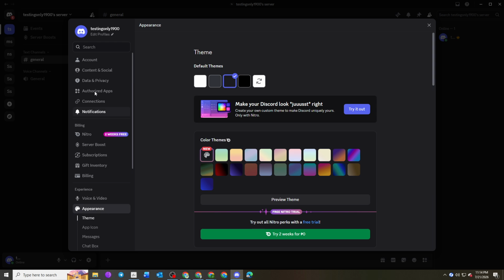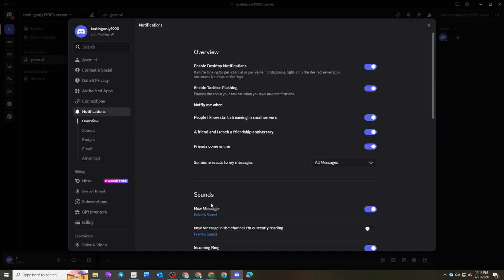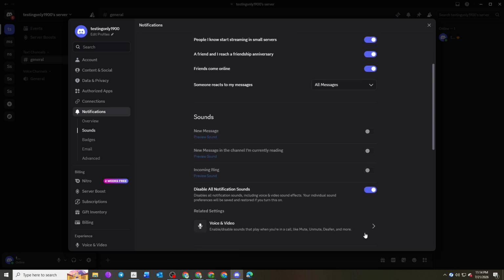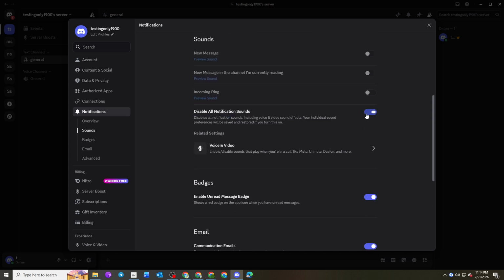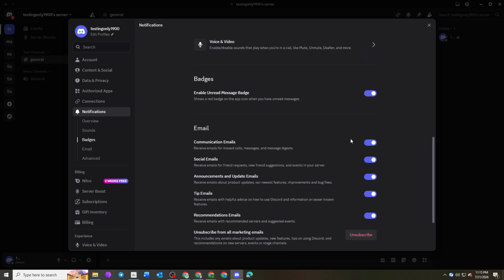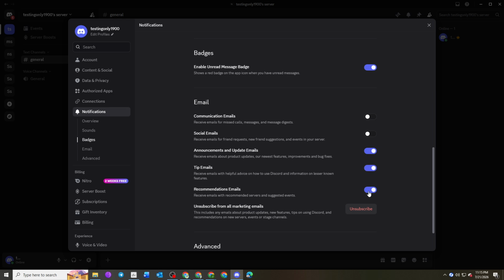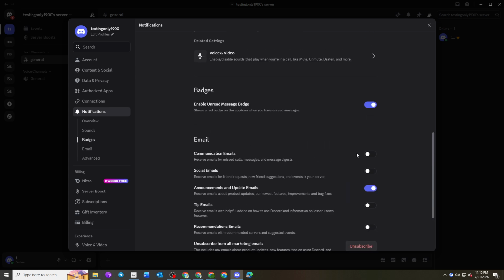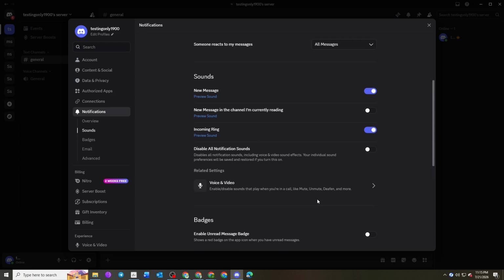How To Lower Discord Notification Volume [2026 Guide]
In this video, we dive into the latest methods for managing your Discord notification volume effectively in 2026. Whether you're looking to reduce distractions during gaming sessions or just want a quieter Discord experience, we've got you covered with step-by-step instructions to customize your settings.

By the end of this guide, you'll have a clear understanding of how to adjust your notification volume and silence unwanted alerts.